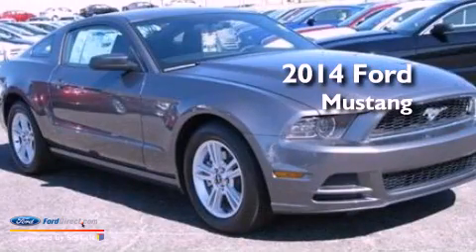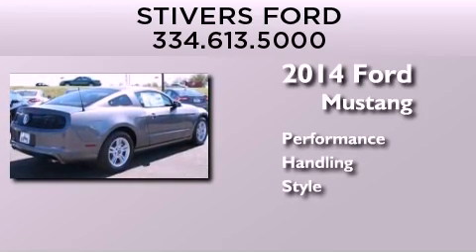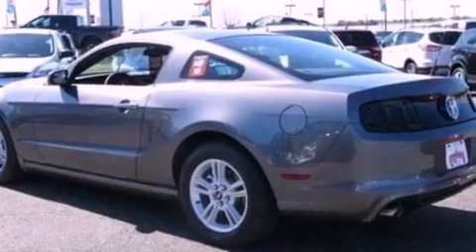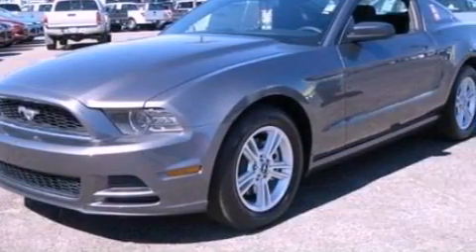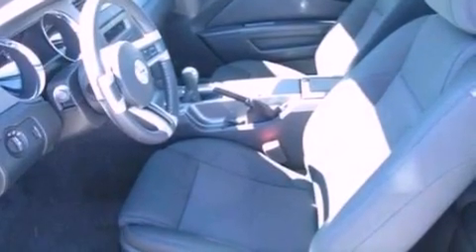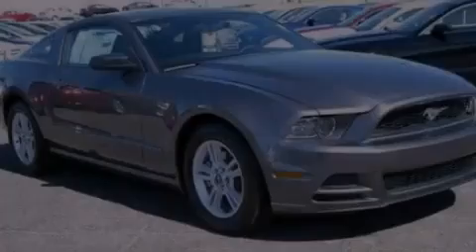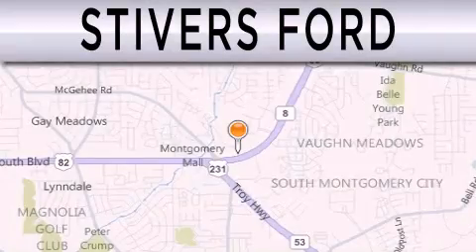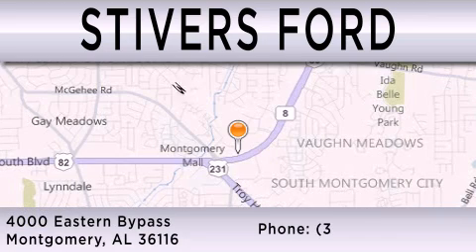2014 FORD MUSTANG Montgomery AL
Year : 2014
 Make : FORD
 Model : MUSTANG
 Engine : 3.7L V6 24V MPFI DOHC

 Exterior : GRAY
 Miles : 11
 Interior : CHARCOAL
 Stock : EM09254